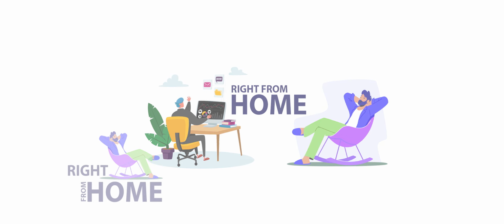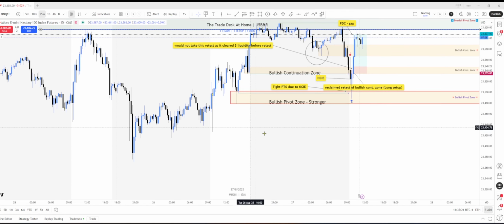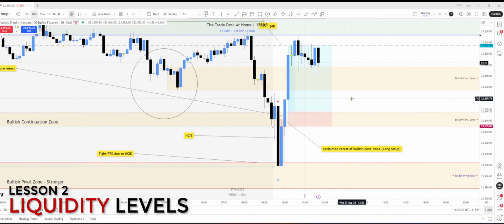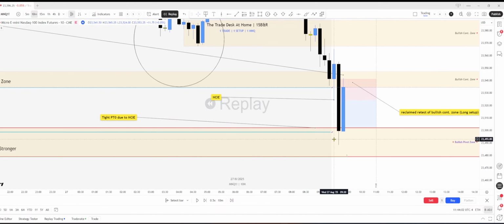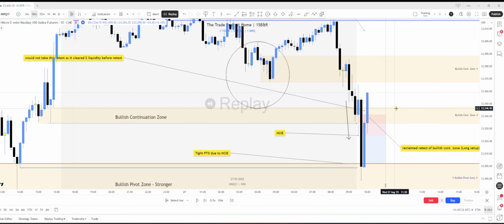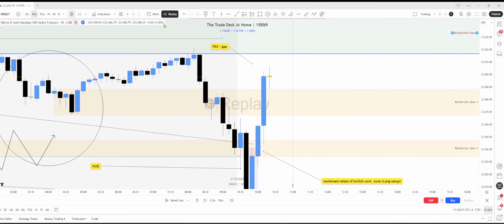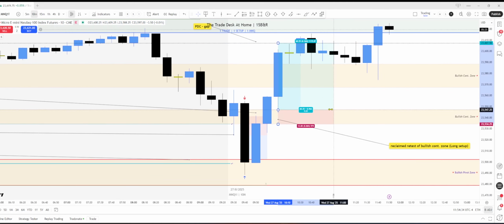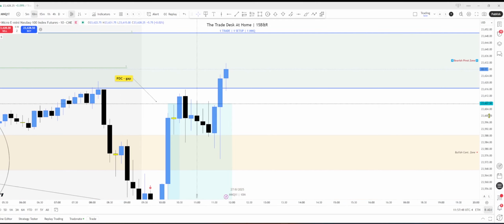🔵 27AUG2025 Live Trade Recap | Best Setup Lessons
▶ 🔵 WIN
▶ 🔴 LOSS

Chapters:
▶ 0:00 Intro
▶ 2:00 #1 - Continuation & Pivot Zones
▶ 6:22 #2 - Liquidity Levels
▶ 11:55 #3 - 1st Deg. Reclaimed Zone
▶ 17:11 #4 - Draw on Liquidity PDC Gap
▶ 25:54 Live Recap Replay Start
▶ 27:04 Trade 1
▶ 30:05 Price Watch